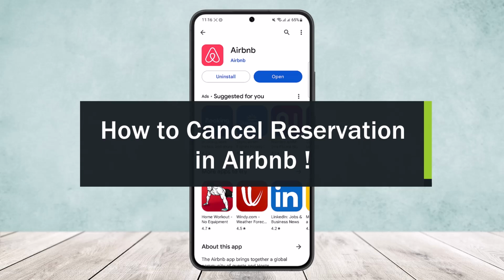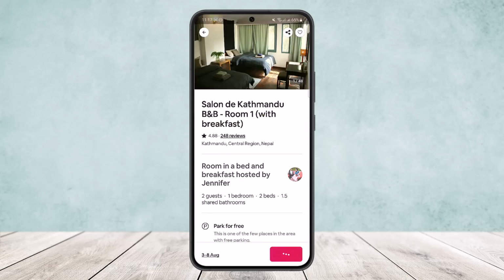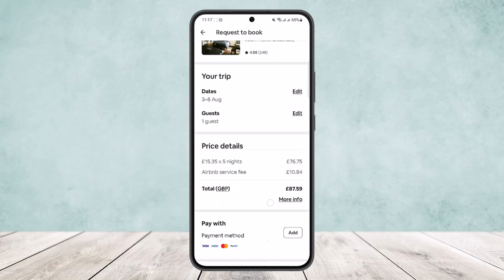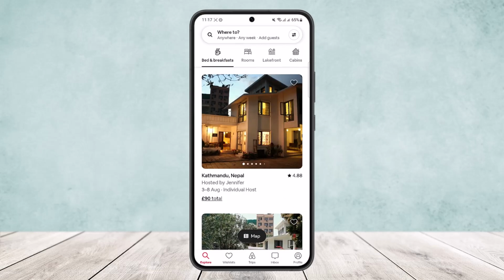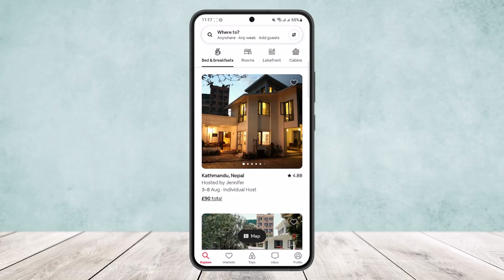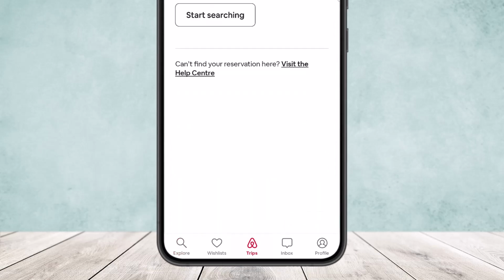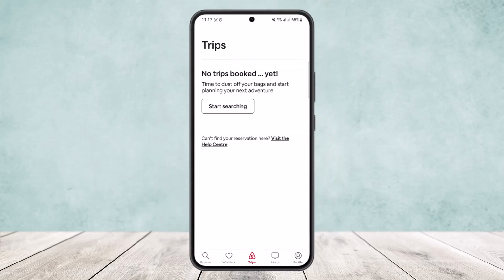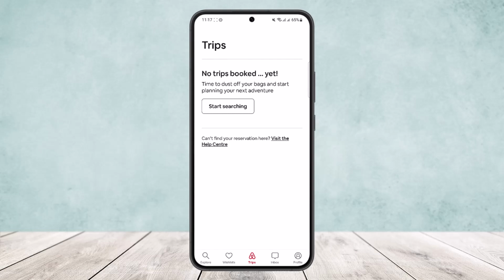How to Cancel Reservation in Airbnb !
In this tutorial video, I will simply show you how to cancel reservation in Airbnb . So just make sure to watch this video till the end.

~ Video Chapters:
0:00 Introduction
0:09 Reservation Guide
0:40 Cancel Reservation
1:21 Outro